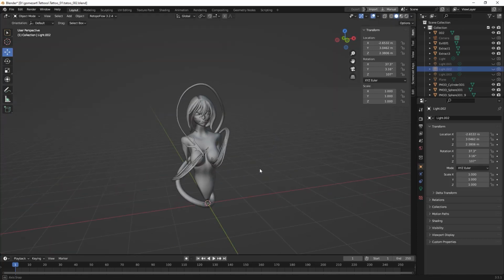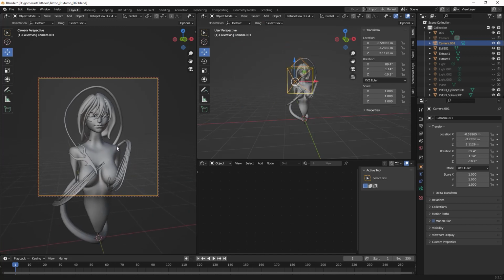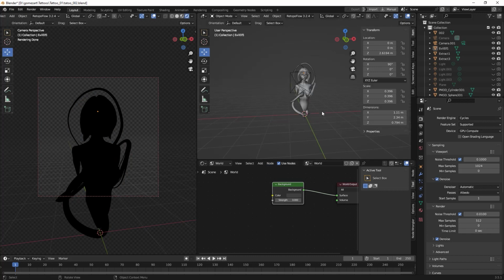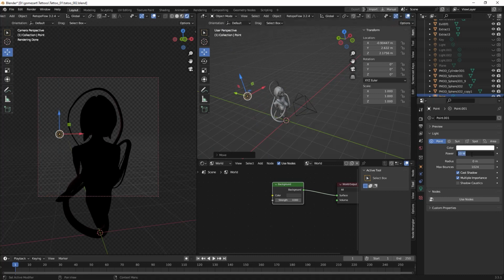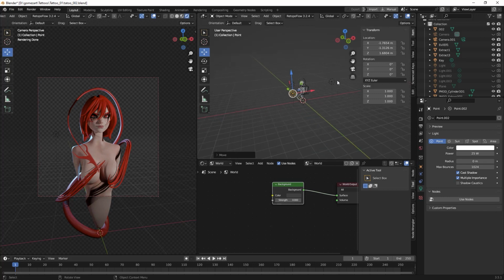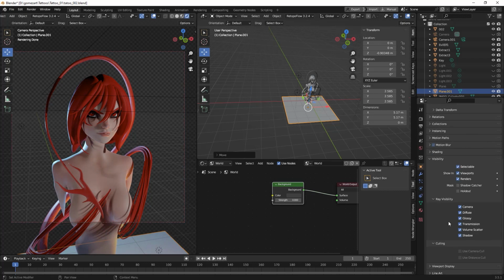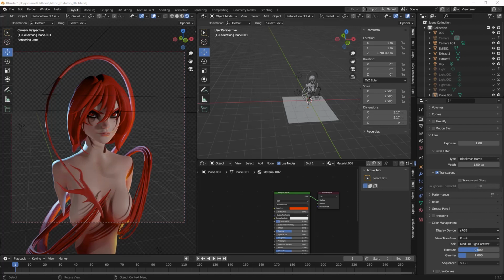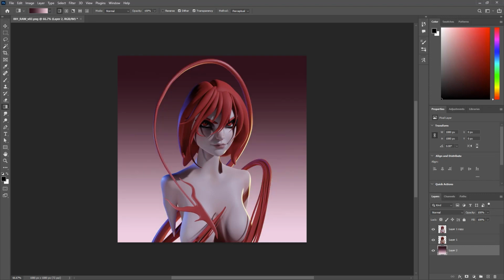Lighting in Blender like a Pro